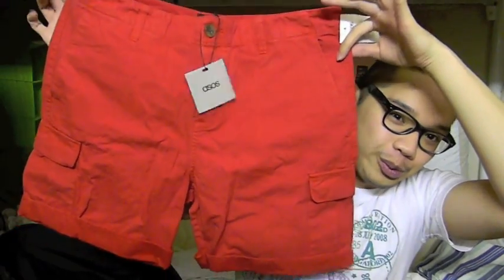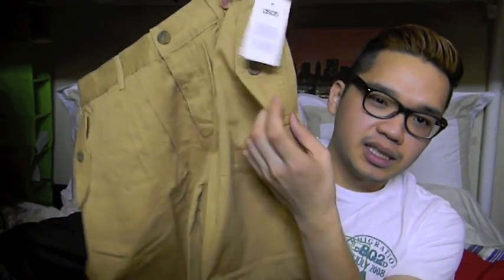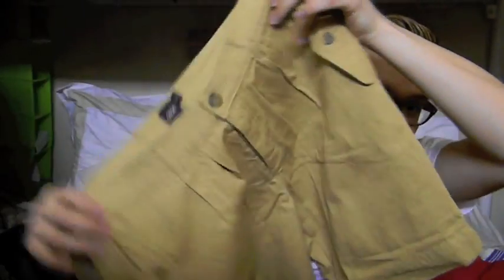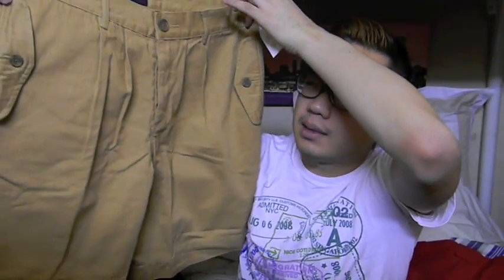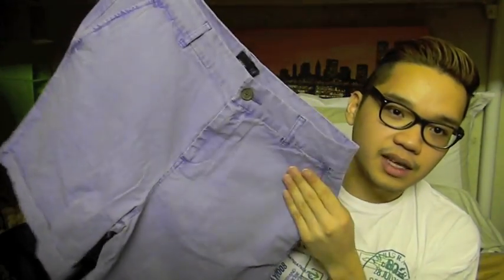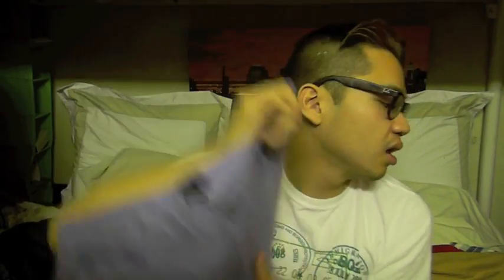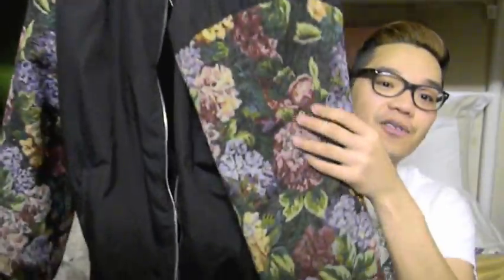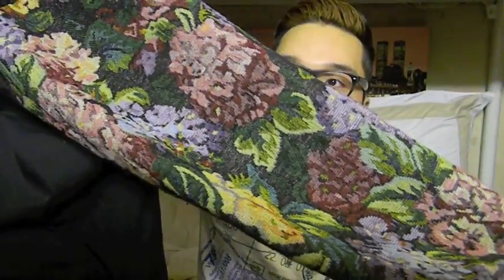ASOS Shorts Haul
ASOS Chino Shorts With Pleat - Mustard

Check Out The Link To Get More Of Me
INSTAGRAM SEARCH @derekchao

TO SAVE 30% USE REP CODE: shopdc